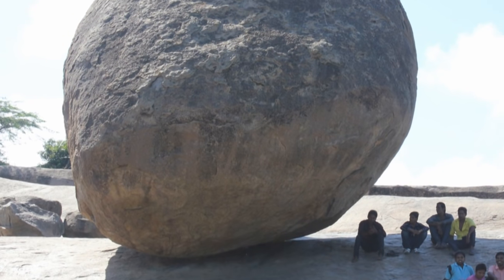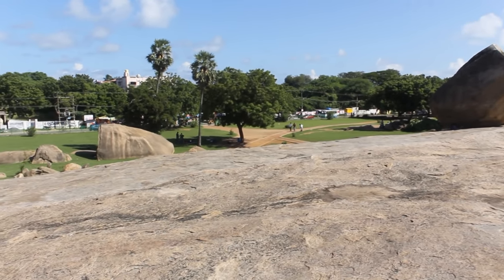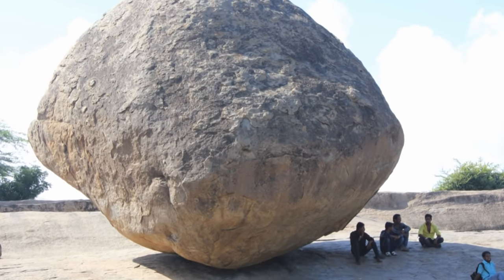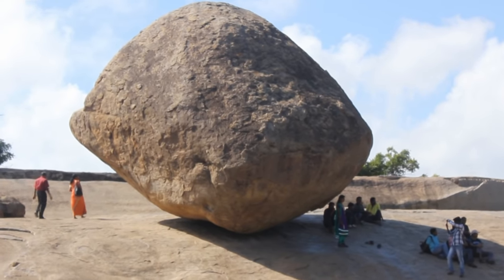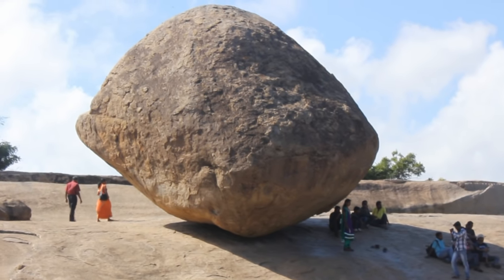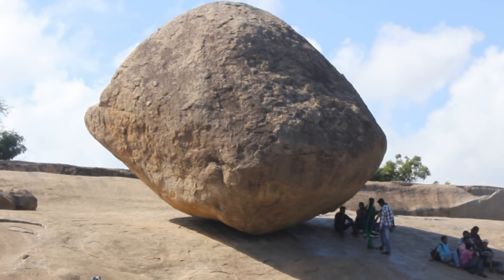Krishna's Butter Ball - Ancient Aliens In India?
0:00 - A Mysterious Rock
0:52 - NOT Natural
1:38 - Impossible to Remove
2:29 - Extraterrestrials
3:24 - Original Name
4:23 - The Slippery Hill
5:41 - Conclusion

We are at Mahabalipuram in India, and let's take a look at this mysterious giant rock called Krishna's butter ball. The specialty of this rock, is that it stands on an extremely small base, less than 2 square feet area on a slippery hill. It is a miracle that it is able to stand like that. Just imagine what would happen if you place a ball on a slope. It would roll down right away, but this rock has been in place for at least 1200 years.

This granite rock is over 20 feet tall and weighs over 250 tons. With its width almost equal to its height, it looks like a sphere in some angles but is not a perfect sphere. You can see a lot of people sitting under it which gives you an idea of how big it is.

Many people think of this rock as a natural formation. However, such a natural formation is impossible because There is no way it could have come to this shape by erosion,  flowing water or blowing wind. You can see that the rest of the area is a smooth hill, and is devoid of any other large rocks. So if its not a natural formation who could have put this here? Even in modern days, moving a 250 ton rock uphill would be a very difficult task and require complex equipment like cranes. How was it done 1200 years ago?

The base of the rock is somehow firmly "glued" to the hill below. In fact in 1908, Arthur Lawley who was the Governor of Madras, thought that this rock was too dangerous and would slide off the hill anytime. So, he ordered that the rock be pushed down. Seven elephants were used in tandem to push the rock down. But the rock didn't even move an inch! The Governor finally gave up on this impossible task!

We know that an elephant can push or pull 6 tons. That is a pushing power of 42 tons for 7 elephants and the "butter ball" perched on 2 square feet base did not move! Is it clamped underneath? Is there something hidden underneath? Now, here is the more interesting question: If it was impossible to push this rock downhill, how was it pushed up the hill? If it is humanly impossible now, we are left to think about if it was done by humans at all. Could this technical superiority have come from extraterrestrials?

Let us take a look at how the rock stands on the hill. The point of contact is less than 2 square feet. Even a layman knows that a wide base is important for a structure to last longer. How does a 250 ton rock stand on less than 2 square feet base? Just imagine if you would be able to construct a 3 story building with no foundation, on a slope, and with a base of 2 square feet.

Even though it is popularly known as "Krishna's Butter Ball" in recent times, this was not the original name of the rock. This new name was invented by a tour guide in 1969 who was appointed to show the sculptures of Mahabalipuram to Indira Gandhi, the Prime Minister of India at that time. The original name of this rock is "Vaan Irai Kal". In Tamil language, the native language of the land, it means "Stone of The Sky God". Who is this Sky God who put this Giant rock?

Notice how there are no carvings whatsoever on this rock. In fact, this is the only structure in Mahabalipuram which has no carvings at all. It is said that the Pallava King Narasimhavarman gave specific orders that the "rock of the sky god" should never be touched by sculptors. So, the rock must have been there even before the Pallava regime who ruled in 7th Century A.D.

It is important to understand about the slippery hill on which the rock stands.  This hill looks like it is 30 feet tall. This is not the original height of the hill, because the land level here keeps rising! The sand gets washed in from the nearby sea all the time. This is a ramp nearby, which is less than 5 feet now. Just 10 years ago, this ramp was over 15 feet high, and kids used it as a slide. This hill is slowly being buried at the rate of 1 foot every year. Now, imagine how tall this hill would have been 1200 years ago! It would have been a very tall mountain, over 1000 feet high! How was this monstrous rock placed on such a high altitude?